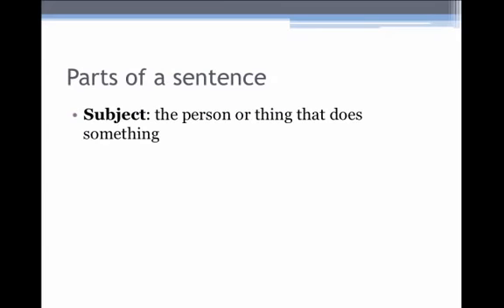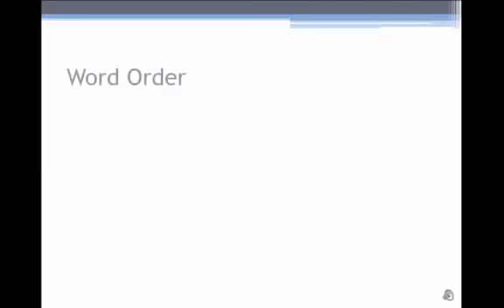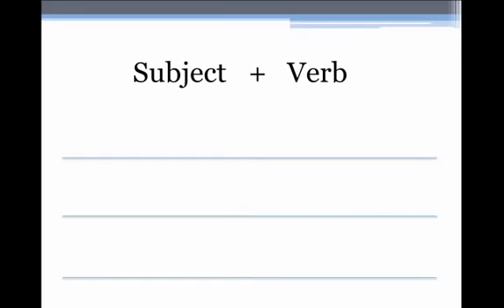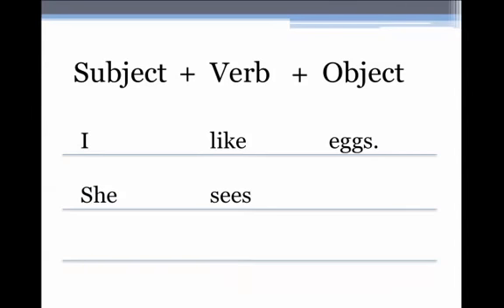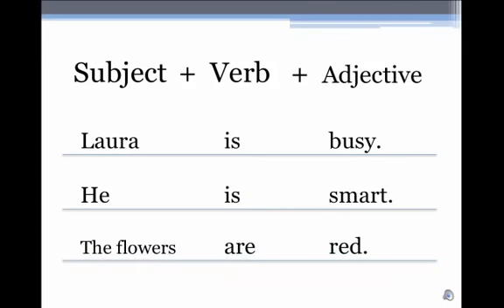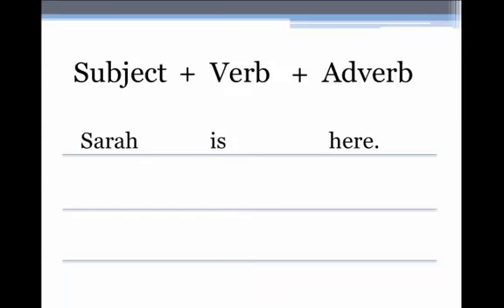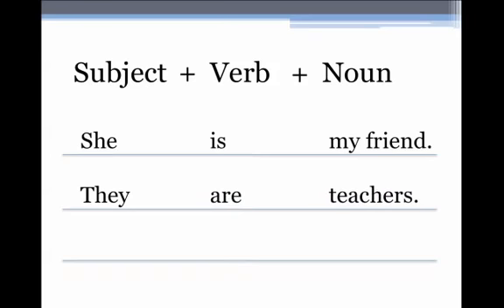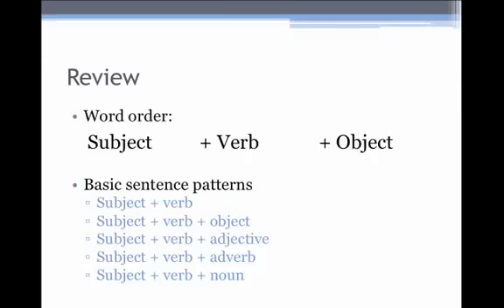Basic Sentence Structure